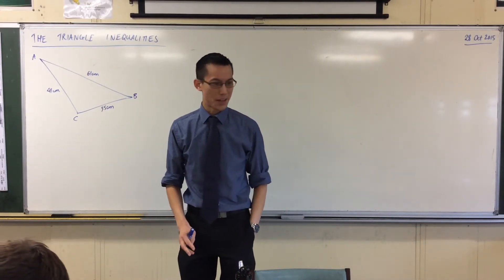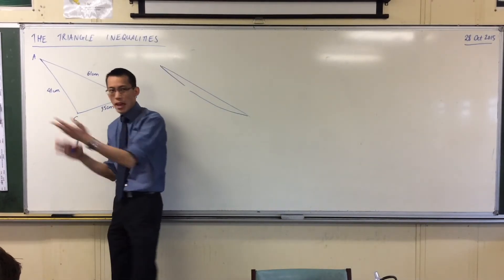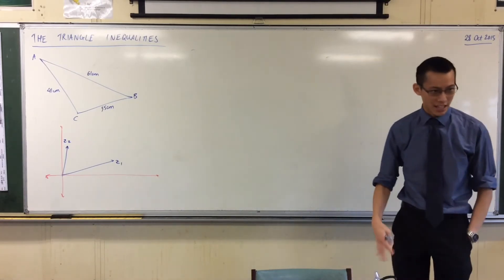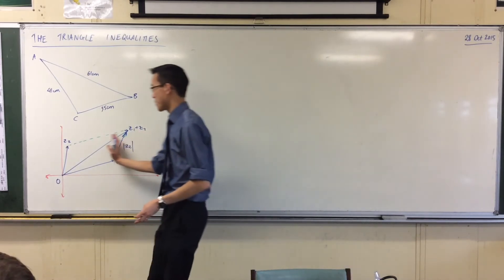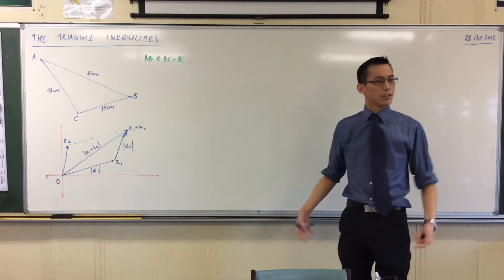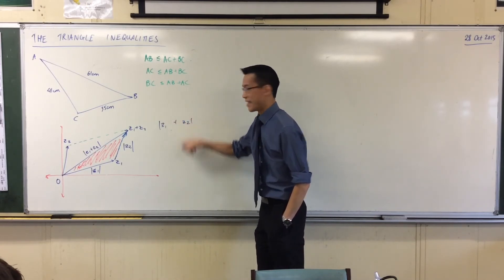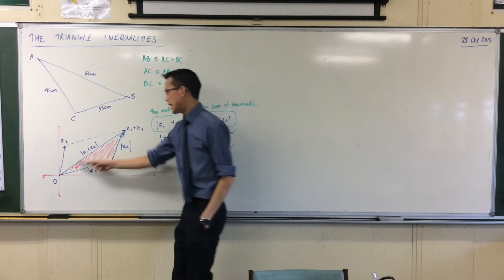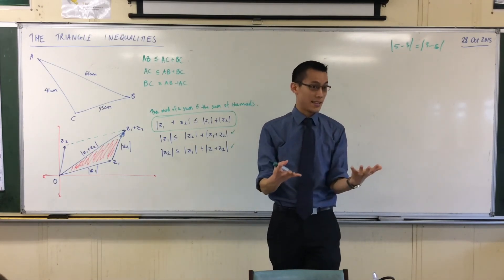The Triangle Inequalities (1 of 3: Sum of Complex Numbers)